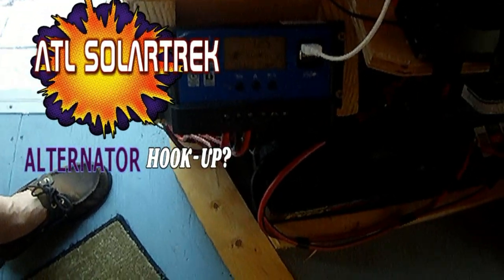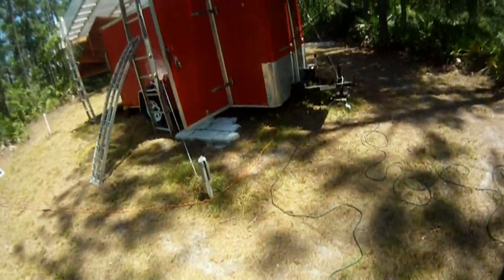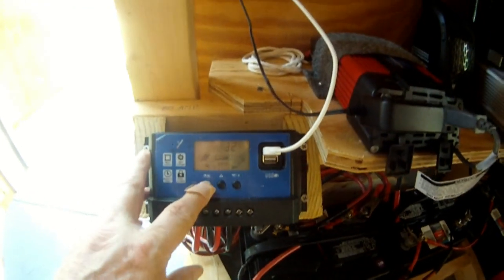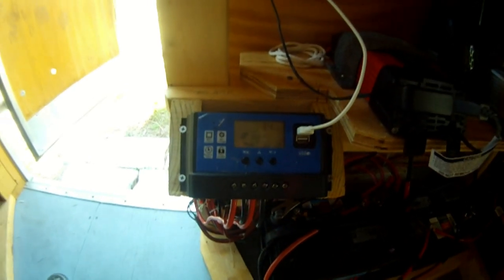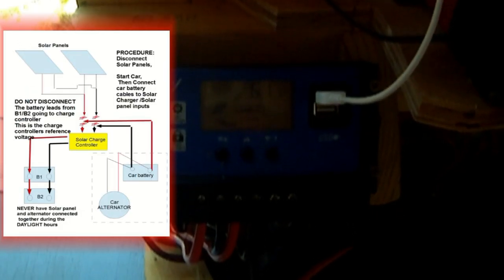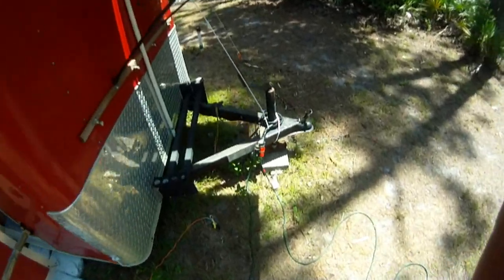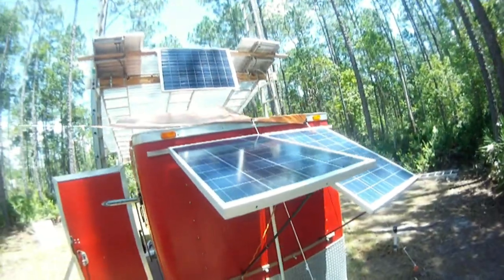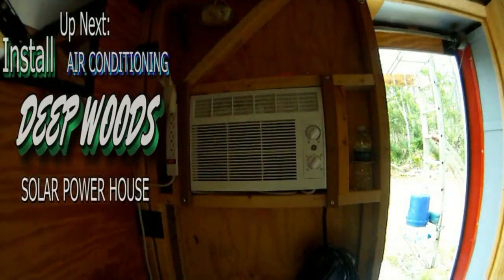SAFE Howto Hook up car ALTERNATOR to SOLAR CHARGE CONTROLLER Solar panels solar energy projects DiY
How to hook up SOLAR CHARGE Controller using a car alternator and battery without blowing up the solar charge controller for energy storage to batteries and inverter power from 12 volt DC to 110 volt AC here in the DEEP WOODS. Solar project known as the solar pavilion and big red solar power house. Solar air conditioning and more atl solartrek, atlantic drain has diy solar energy video, sump pump, sump pump discharge, downspout drain, french drain, yard drain , car repair, electrical repair and more!!!